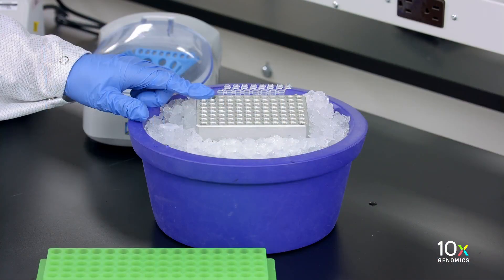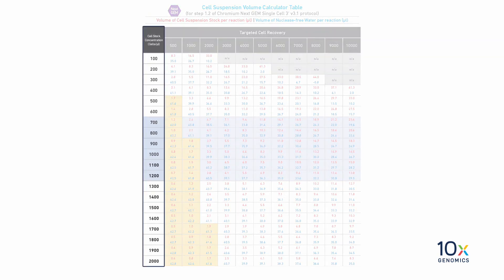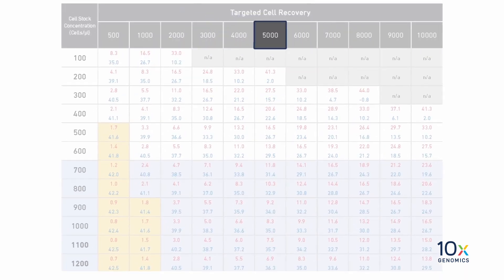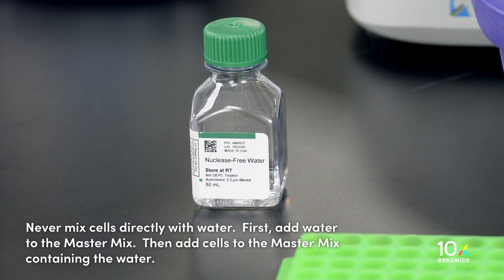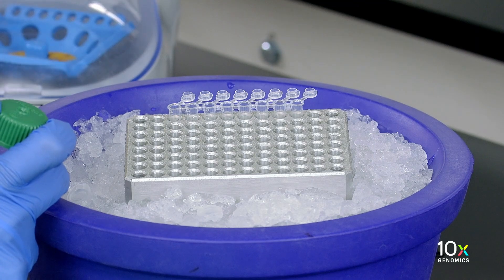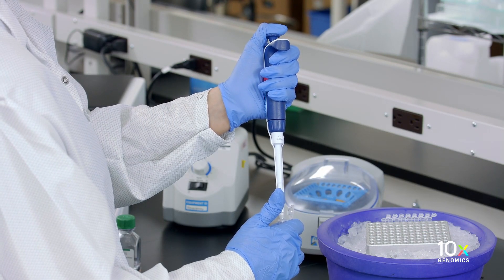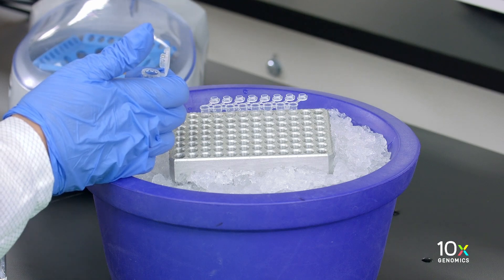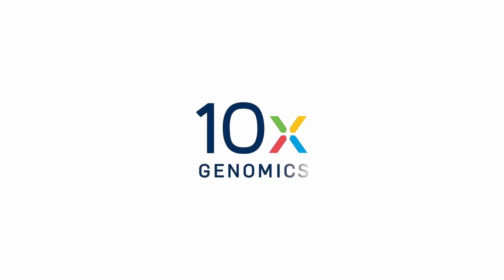Single Cell Gene Expression Protocol v3.1 | Combining Master Mix, Water and Cells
Once you’ve completed Chip Assembly, you will combine the prepared reagents and cells. This video reviews best practices for combining the master mix, water and single cell suspension, including tips for timing for reagent, water and cell addition and critical pipetting techniques to ensure cell viability.